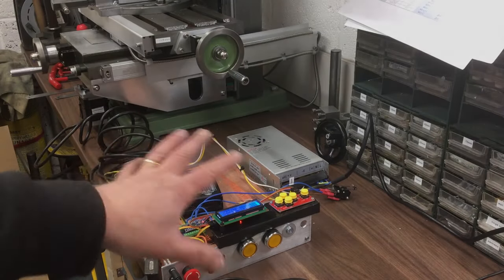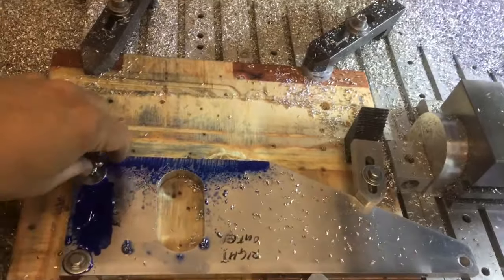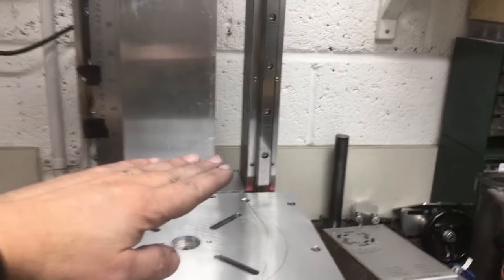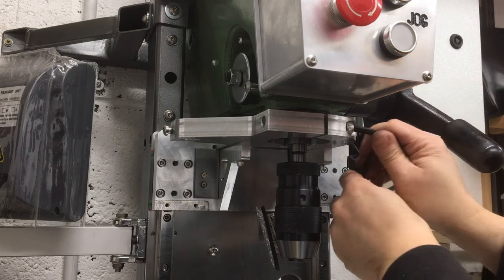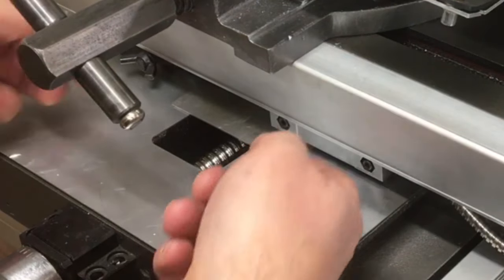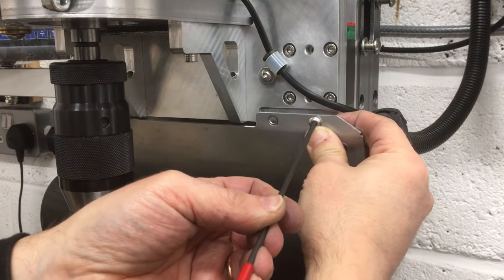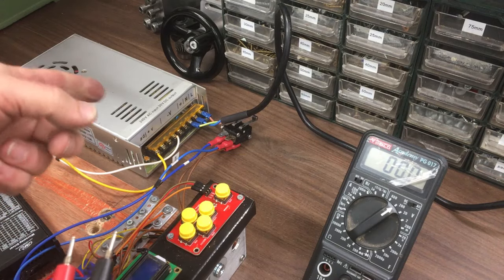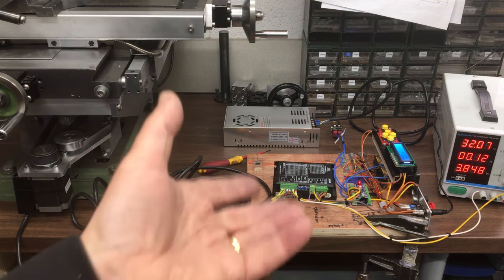Ep45: Drill Press upgrade | Let's rebuild it!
In this episode we re-build the drill press and test out the new stepper motor system.  Hope it works . . .!